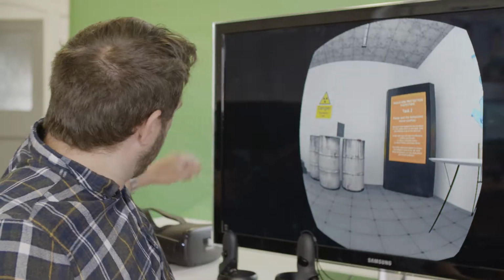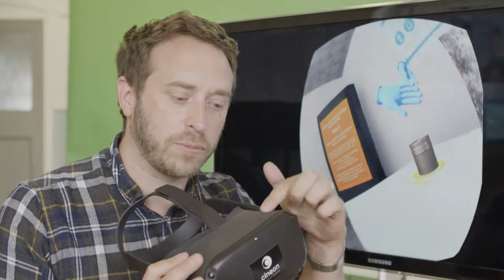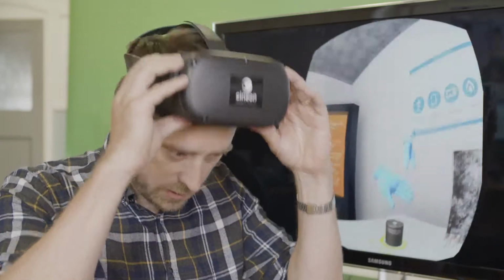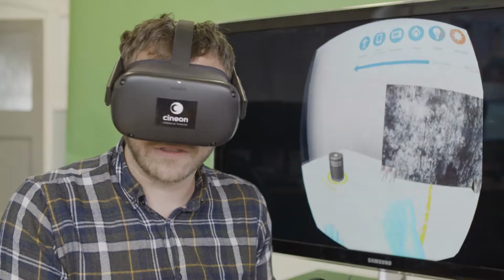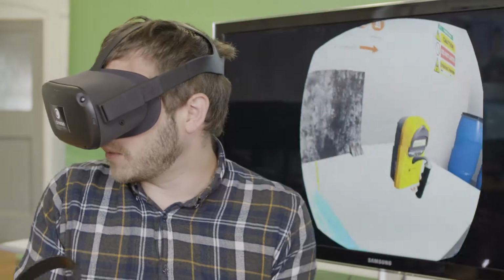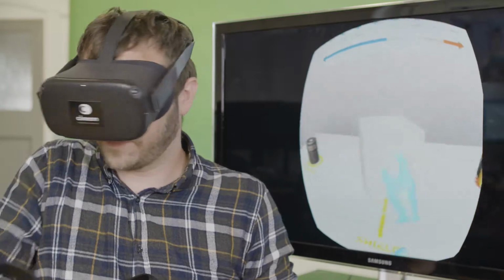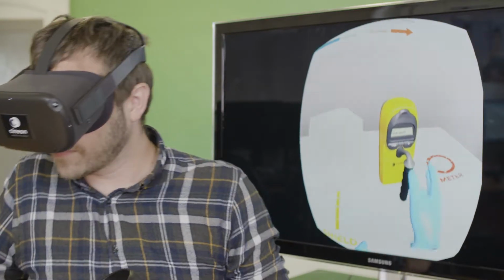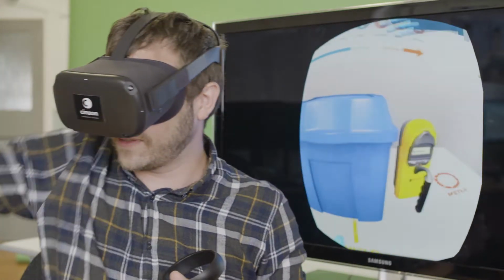Virtual Reality Radiation Protection Training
We have developed VR Radiation Protection Training for Oculus Quest - designed for the nuclear industry, hospitals and schools.  All on a standalone system i.e. no computer or sensors required.